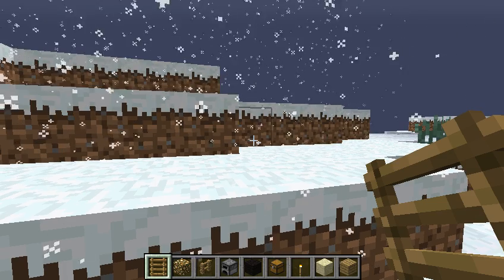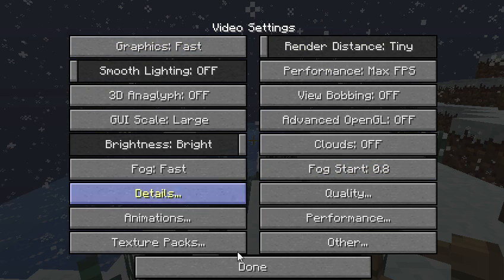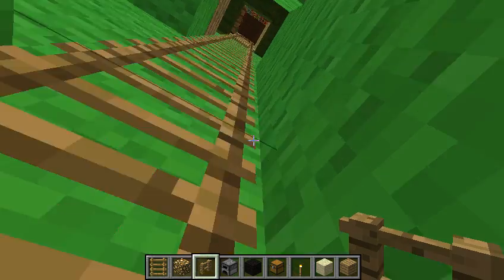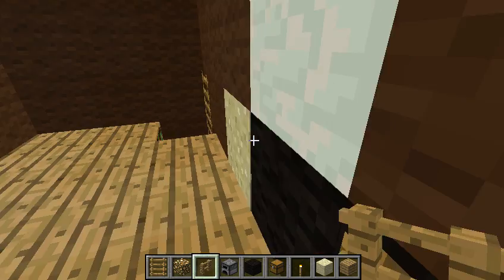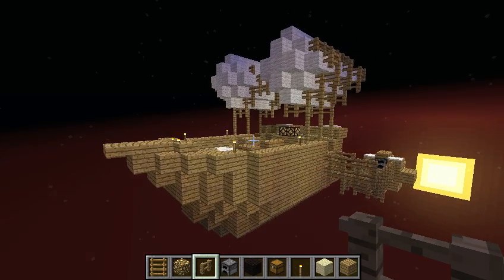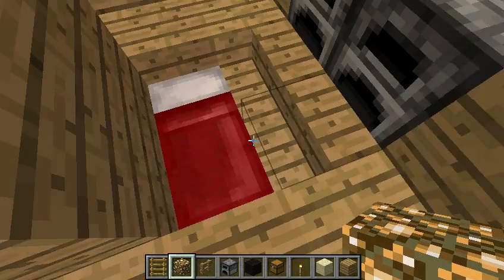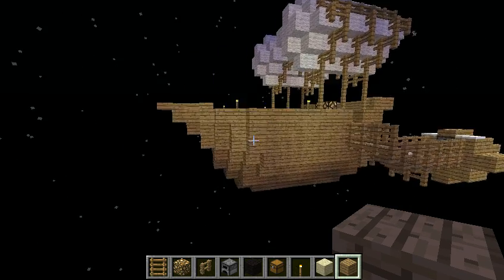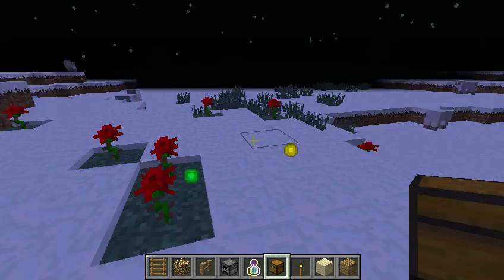Minecraft Creative map First looks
I was playing around on creative and made some stuff